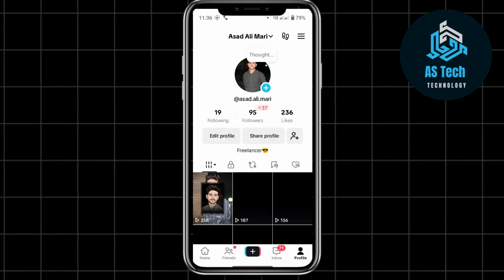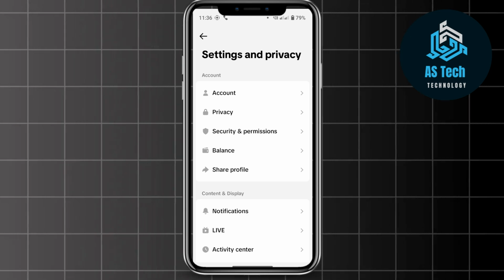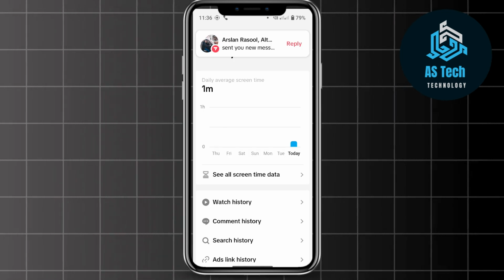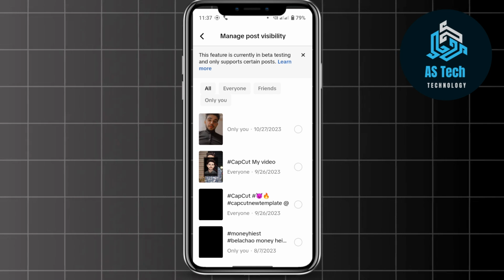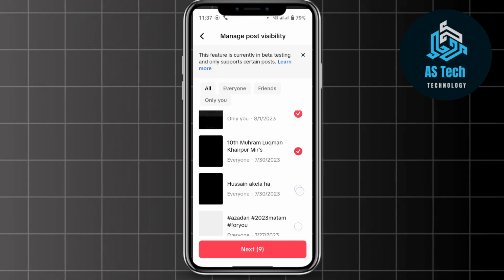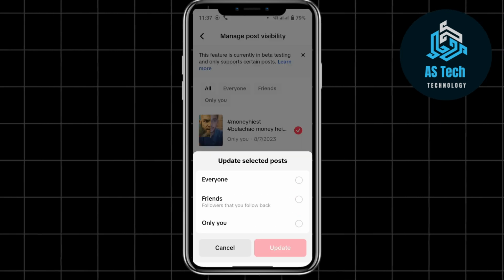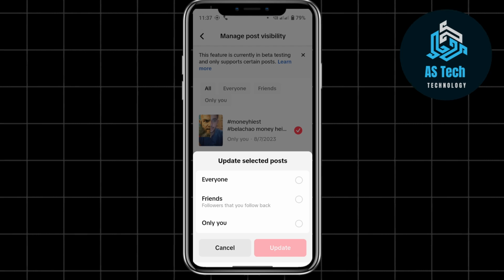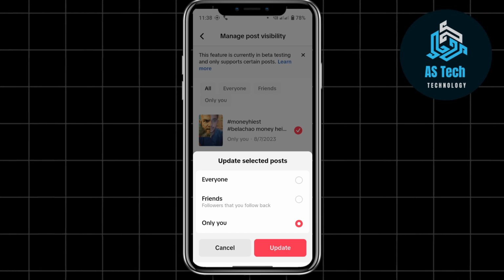How To Make All TikTok Videos Private YouTube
Learn How To Make All TikTok Videos Private At Once